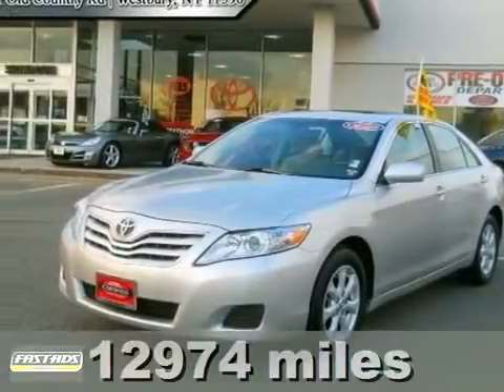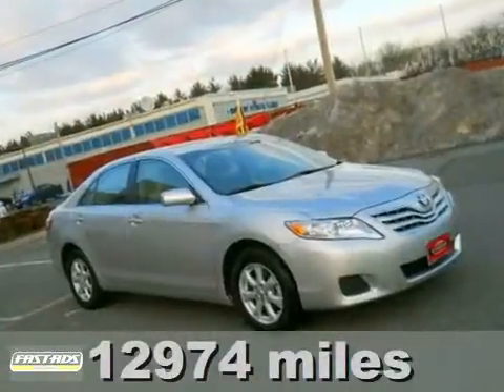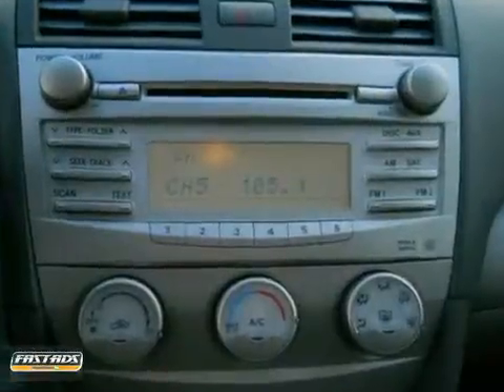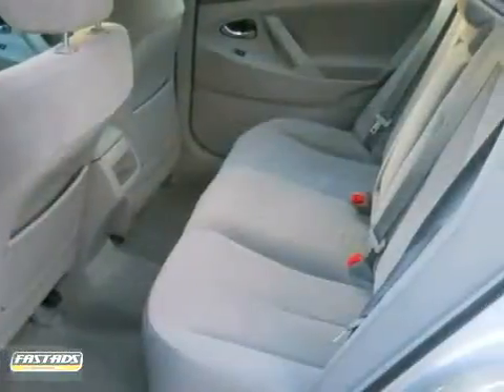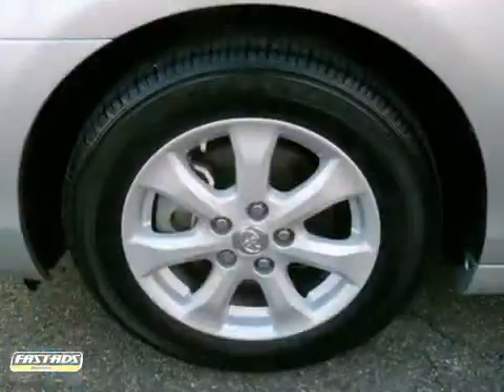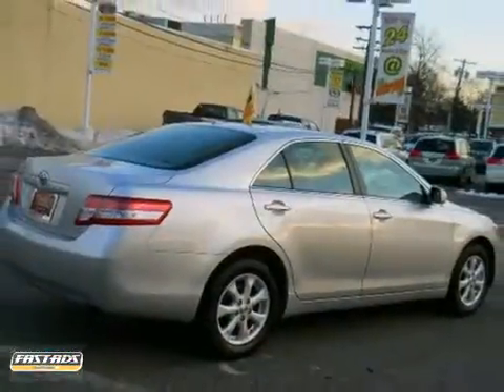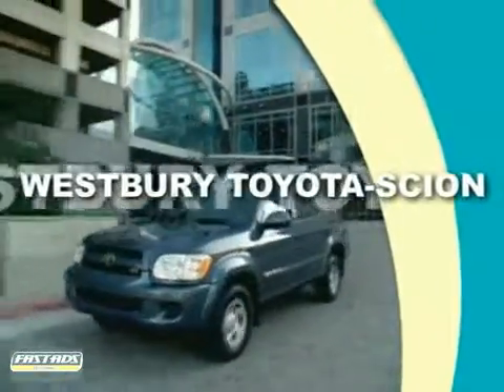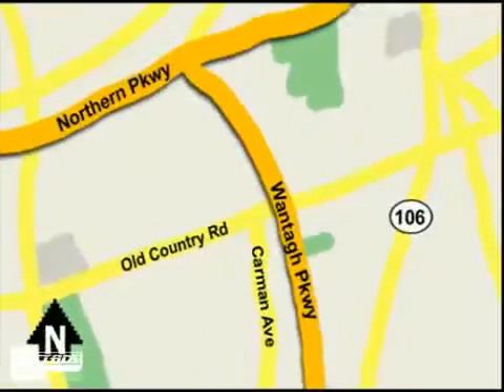2011 Toyota Camry BU118254 in Hicksville NY Long_Island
SOLD - If you are looking for real value on a great used car, Westbury Toyota Scion invites you to come in and test drive this 2011 Toyota Camry, stock# BU118254. We are conveniently located near Hicksville NY Long_Island New York, NY and known for our great selection, reliability and quality. Come take a look at this 2011 Toyota Camry today.

1121 Old Country Road
Hicksville NY Long_Island New York NY, 11590

Save up to $1 200! Westbury Toyota has NO HIDDEN FEES!